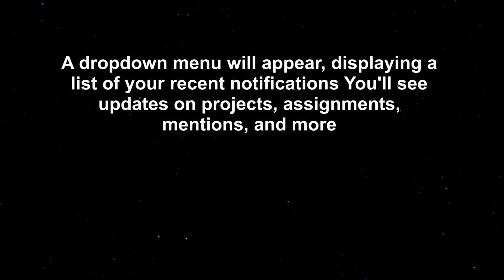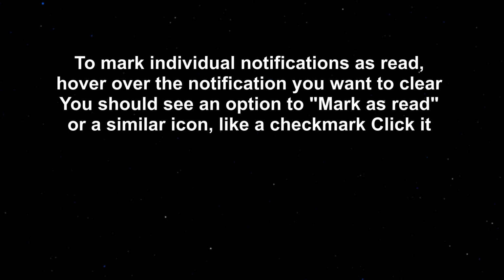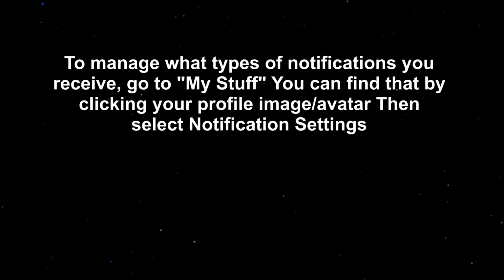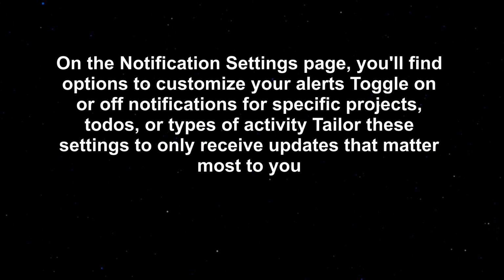How to Clear Basecamp Notifications - KevinHowTo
How to Clear Basecamp Notifications guides you on how to manage and clear notifications within Basecamp, reducing clutter and focusing on essential updates.

00:00 Intro
00:07 Accessing Notifications
00:16 Notification Dropdown
00:22 Mark as Read
00:28 Mark All as Read
00:33 Notification Settings
00:40 Customize Alerts